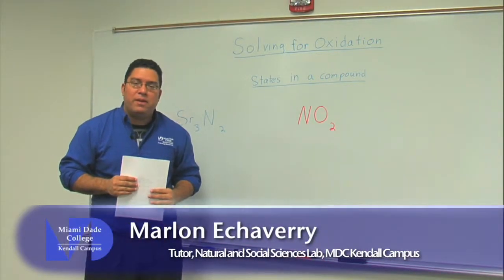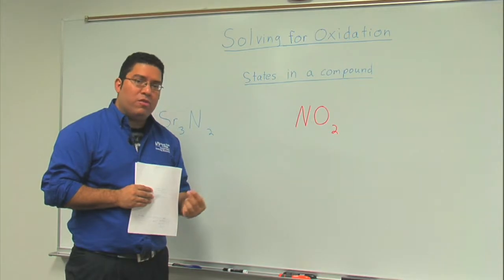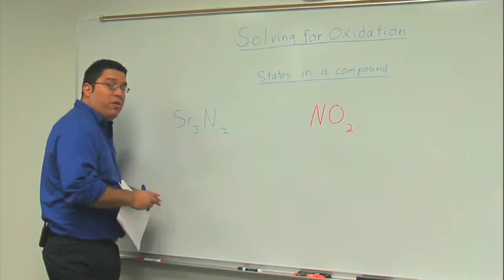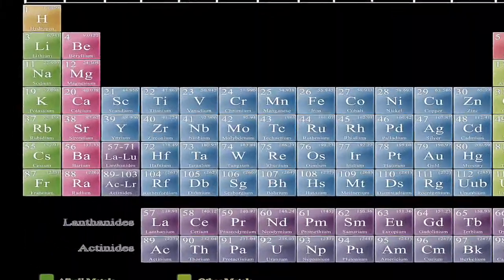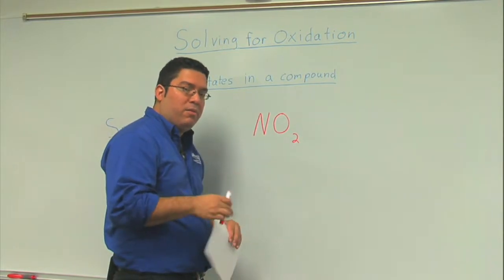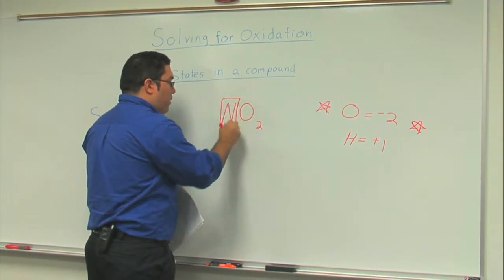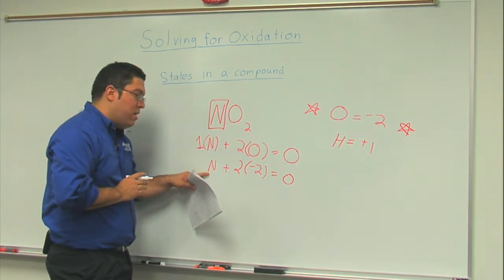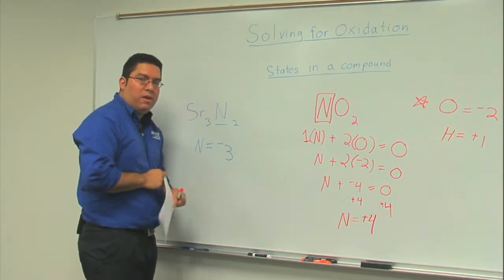Solving for Oxidation States in a Compound (1 of 2)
Chemistry 1025 & 1045 students. An introduction on how to calculate the oxidation state of an element within a covalent compound with examples. This is the first video in a a two video series.